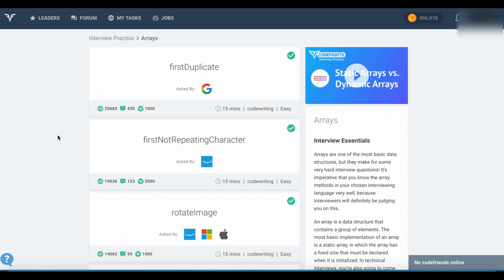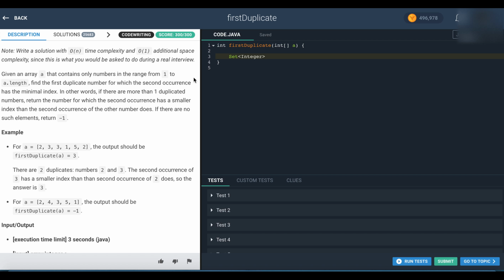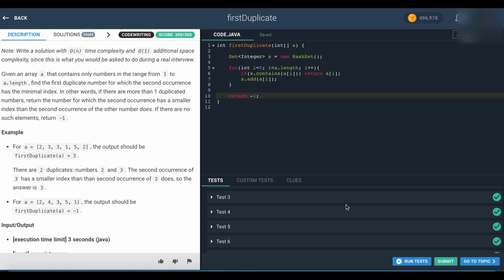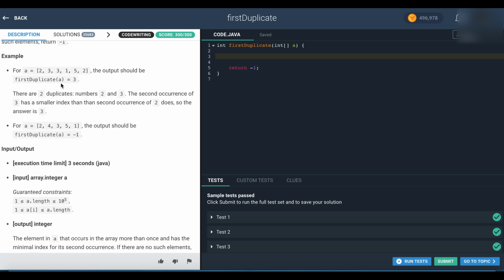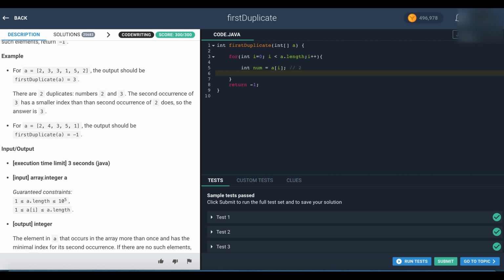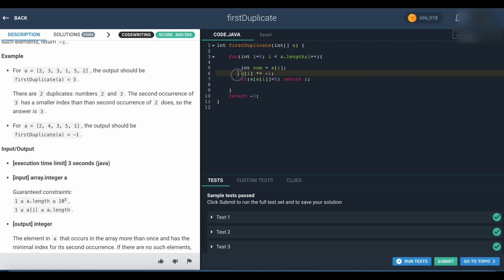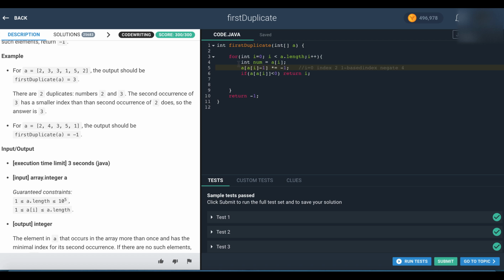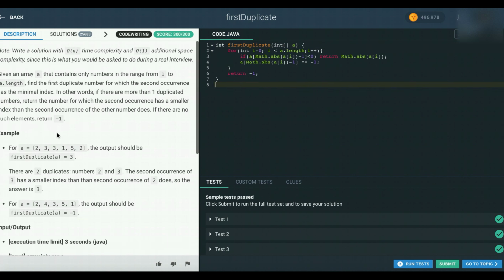Codefights - First Duplicate | Adarsh Bhattarai